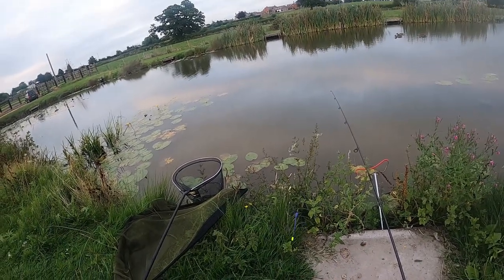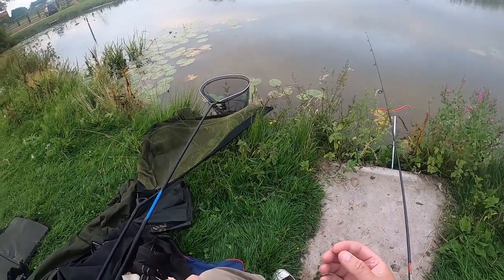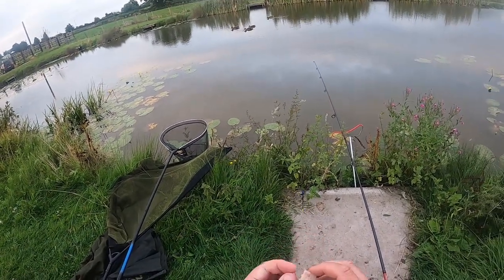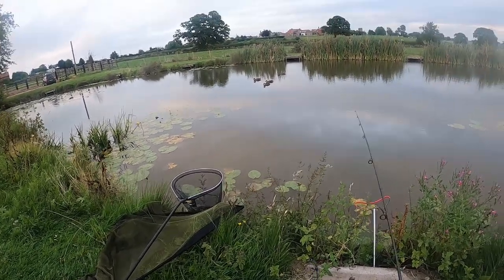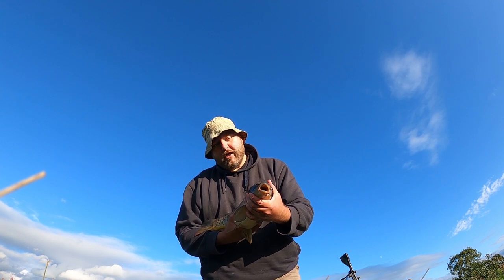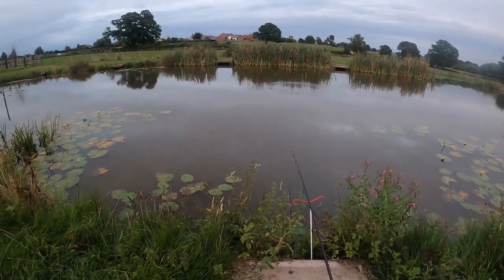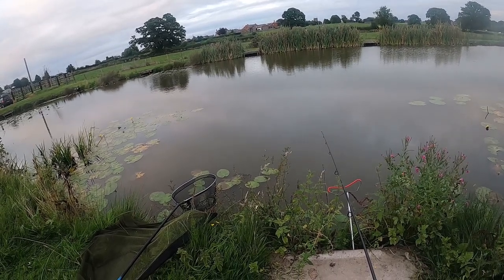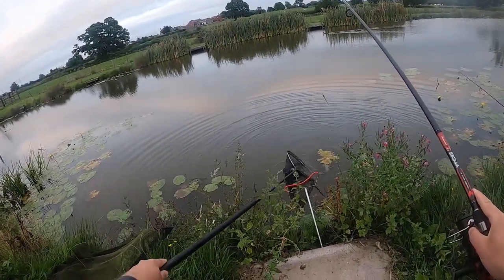Waggler Fishing FOR CARP! Can a float out fish a method feeder?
A late afternoon and evening session fishing for carp and tench on the waggler float. The biggest fish was an 8lb common on sporting tackle.

I also fished an inline method feeder on an alarm.

Video Shortcuts:
00:00 Titles & intro
01:22 Small common carp on the waggler
02:20 Waggler float rig set up for carp fishing
03:46 8lb Common carp on the waggler float
05:12 small tench on the waggler with luncheon meat
06:12 Outro